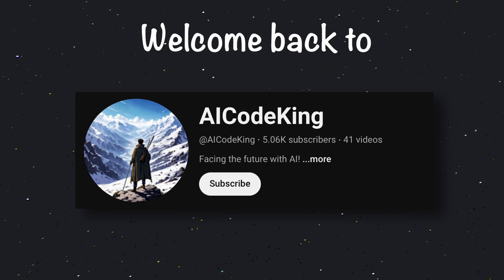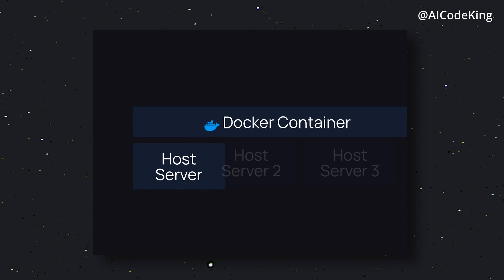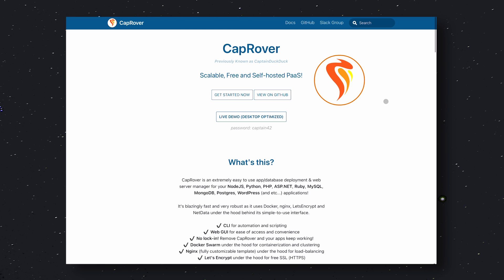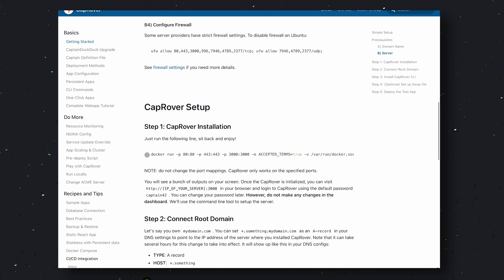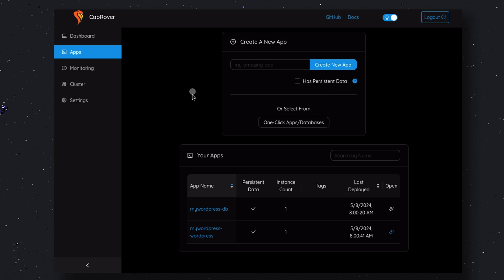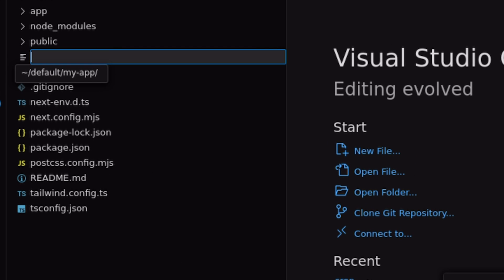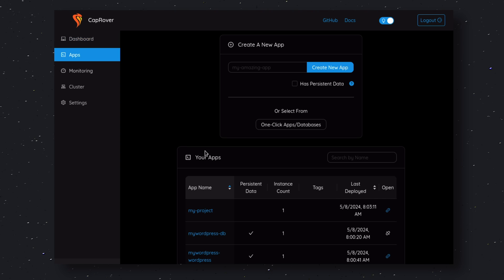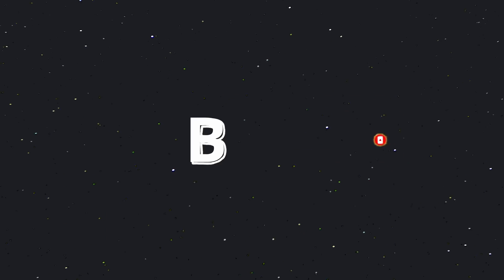CapRover: STOP PAYING for VERCEL & SUPABASE with this NEW, FREE, OPENSOURCE & SELFHOSTED Alternative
In this video, I'll be telling you how to install CapRover which is a free, opensource and new alternative to Vercel, Netlify, Supabase, Render & Heroku. This tool allows you to stop paying for Vercel, Netlify, AWS RDS, EC2, Google Cloud, Supabase and other such providers. It works with NextJS, SvelteKit, Angular, Vue as well as Backend services like Python, NodeJS and other such frameworks.
It uses Docker and Nginx for network optimization

[Key Takeaways]
🚀 Deploy Apps in Minutes: CapRover is a cloud-agnostic and open-source Platform as a Service that allows you to easily deploy your applications without worrying about serverless infrastructure, scaling, and other complexities.

🤖 Containerization Made Easy: CapRover uses Docker Swarm, Nginx, and Let's Encrypt under the hood, providing a powerful and secure platform for deploying microservices-based applications.

🎉 Free and Commercial-Ready: CapRover is free and open-source, making it a great Vercel free alternative and Heroku alternative for commercial usage, perfect for startup founders and entrepreneurs.

🚀 One-Click App Deployment: CapRover offers one-click app deployment, allowing you to deploy applications like WordPress, NodeJS, and NextJS with ease, making it a great Jamstack solution.

⏱️ Auto-Deployment and Monitoring: CapRover provides auto-deployment and monitoring features, making it easy to manage and scale your applications, perfect for DevOps teams and SREs.

🎨 Customizable and Flexible: CapRover is highly customizable and flexible, allowing you to deploy applications with specific requirements and configurations, making it a great PaaS solution.

📈 Supports Multiple Clusters: CapRover supports multiple clusters of servers, making it easy to scale your applications horizontally and vertically, perfect for high-traffic websites and e-commerce platforms.

📊 Easy Setup and Integration: CapRover has a simple setup process and can be easily integrated with your existing workflow, making it a great Supabase alternative and AWS alternative for developers, perfect for cloud-native applications.

📊 Real-Time Metrics and Insights: CapRover provides real-time metrics and insights about your application's performance, helping you optimize and improve your application, perfect for data-driven decision making.

🔒 Secure and Reliable: CapRover provides a secure and reliable platform for deploying applications, with features like SSL certificates, reverse proxying, and DDoS protection, making it a great security-focused solution.